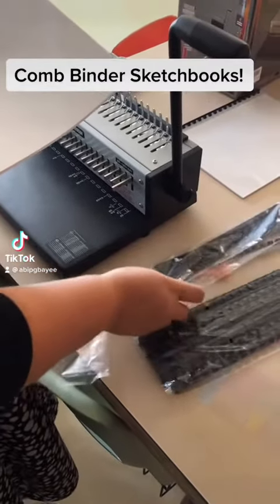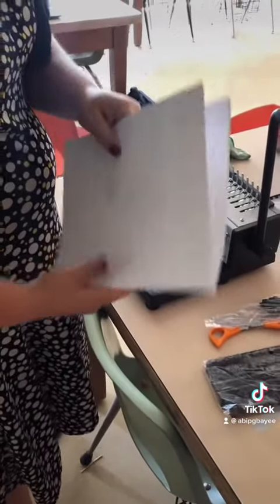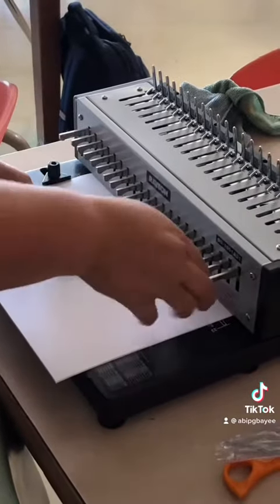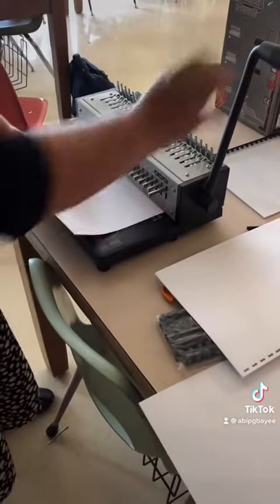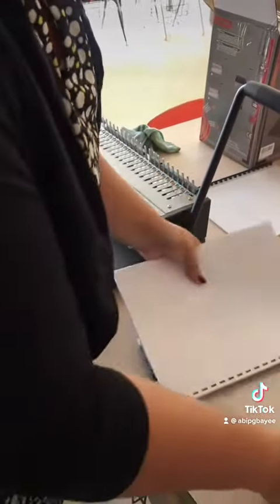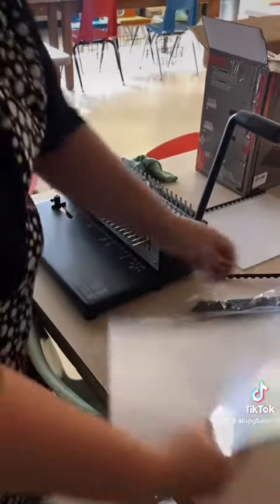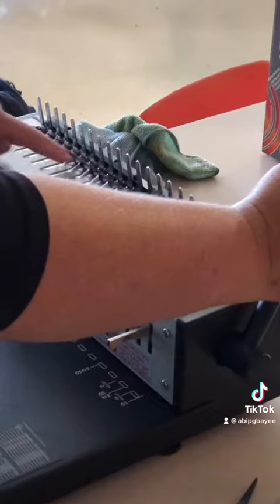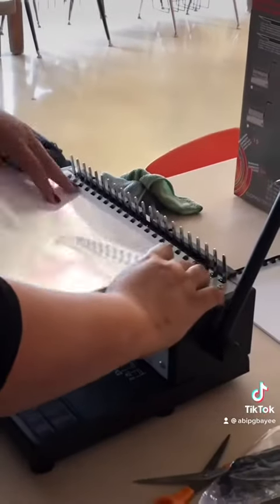Comb binder sketchbooks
How to make a sketchbook using a comb binder.